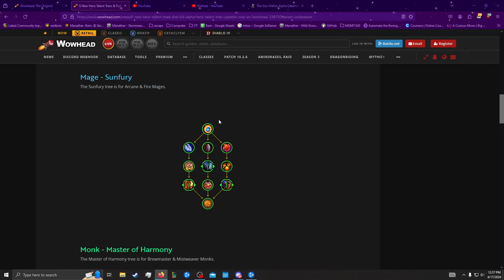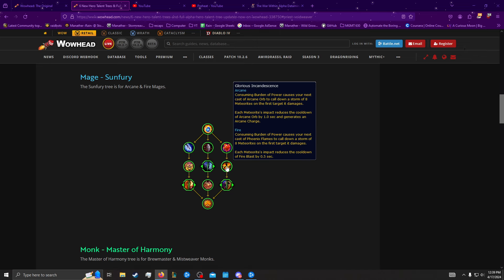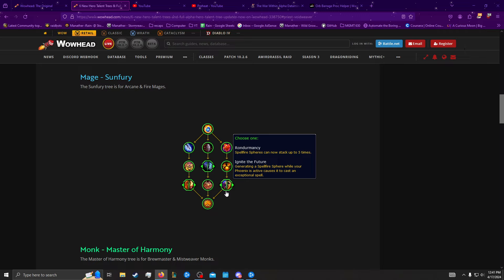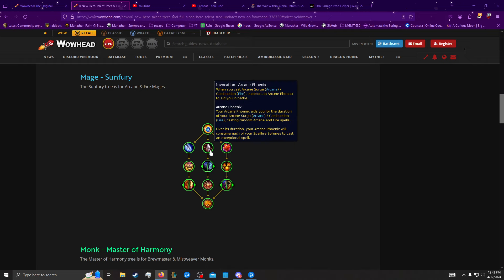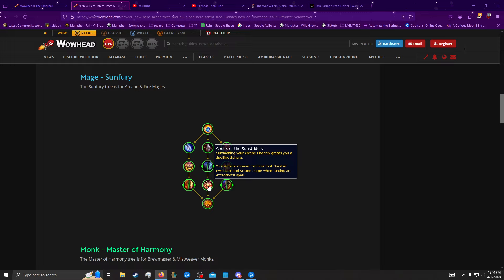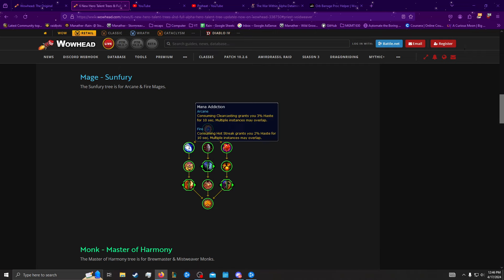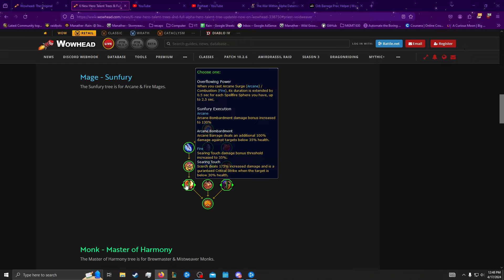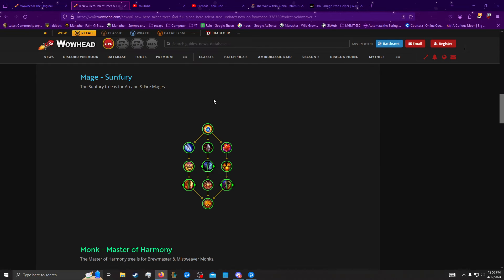Sunfury Revealed! Amazing Fire Fantasy (RIP Arcane) - Mage Hero Talents TWW